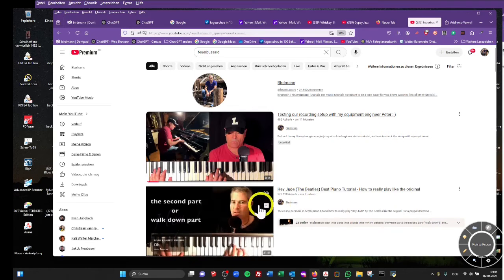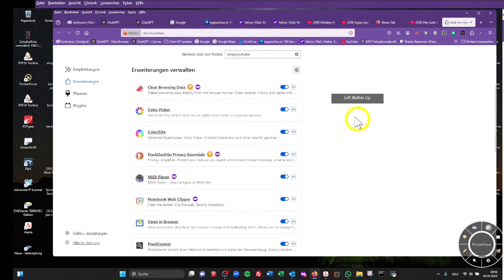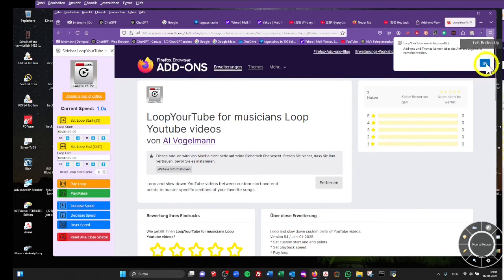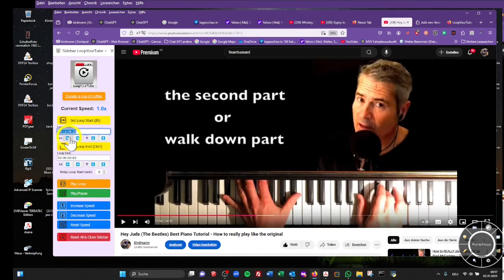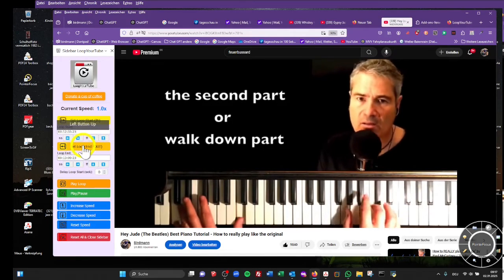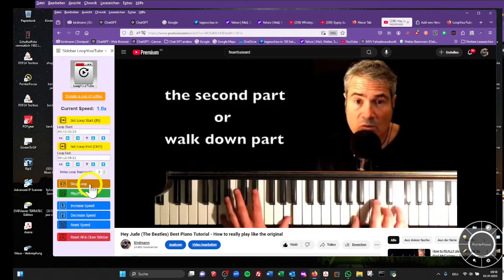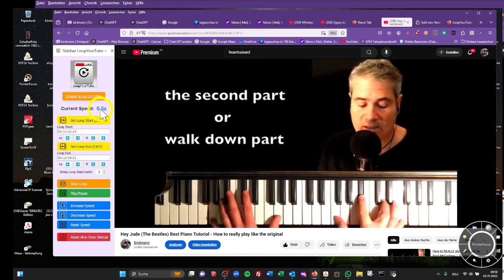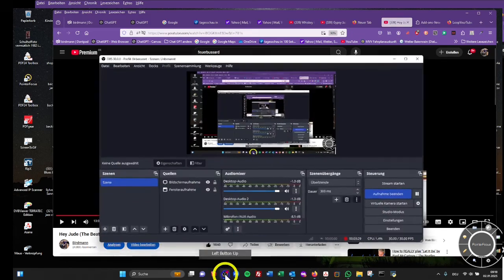Loop and slow down sections of your favorite YouTube video - "LoopYourTube" is a Firefox add-on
LoopYourTube (updated version) is a Firefox add-on designed for musicians who want to slow down and loop specific sections of YouTube videos seamlessly. Whether you're trying to transcribe a guitar solo, master a complex piano chord progression, or analyze intricate musical details, LoopYourTube provides precise control over playback speed and looping, making it easier to learn and practice at your own pace.

Thank you so much, and happy practicing! 😊

– Birdmann